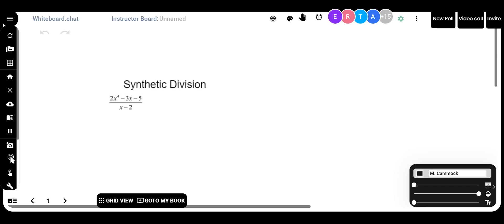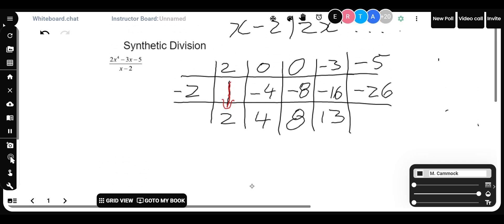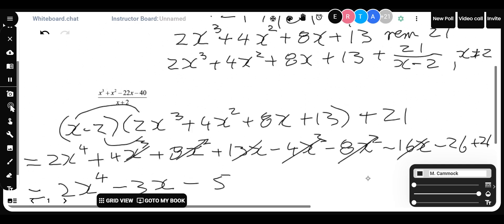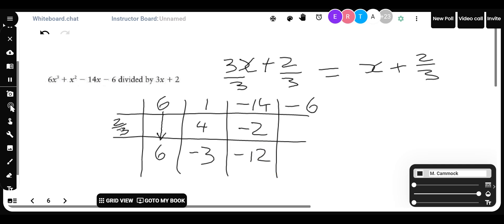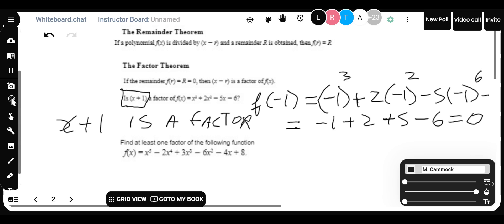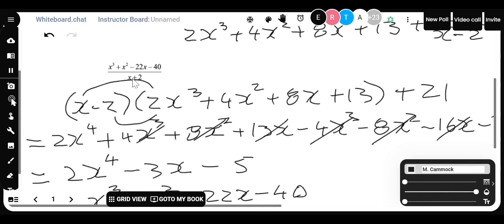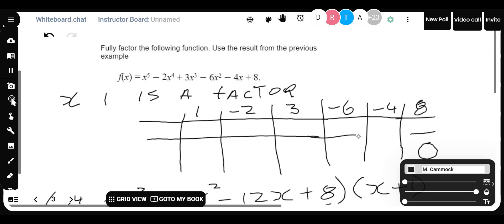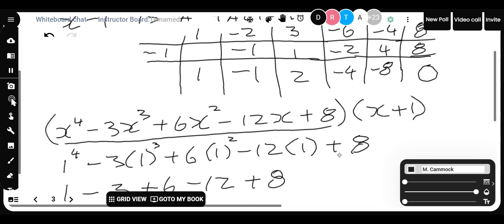The Factor Theorem